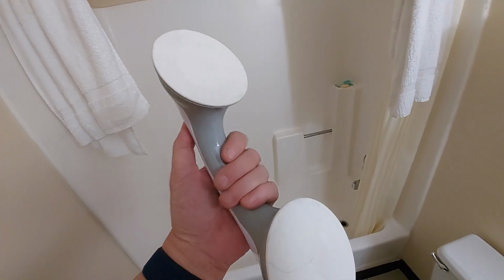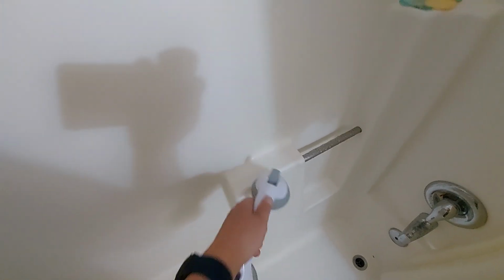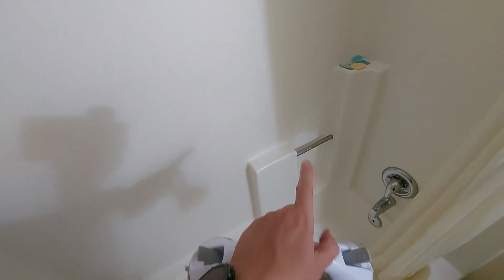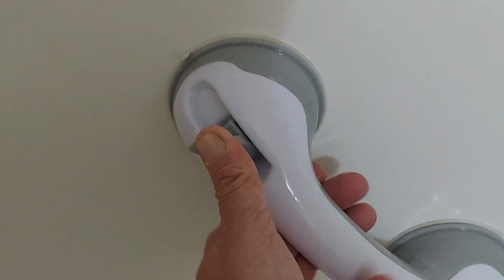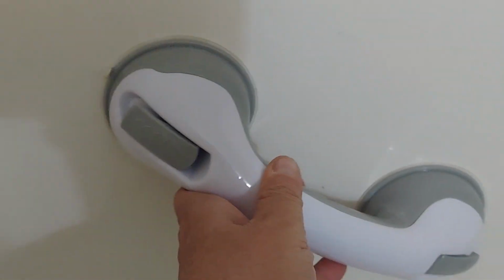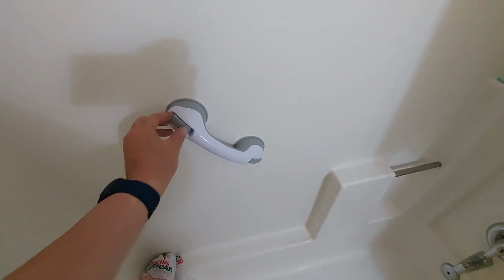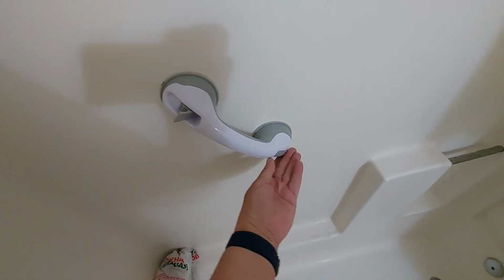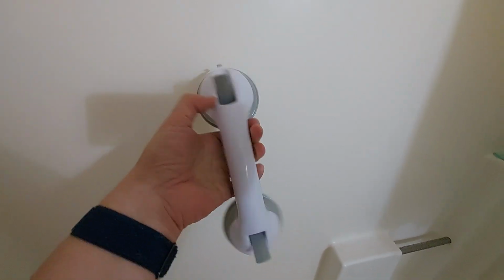Why I Travel With These Secure Hand Holds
Shower Suction Handle - 12 Inch